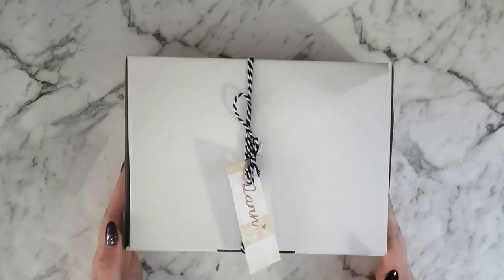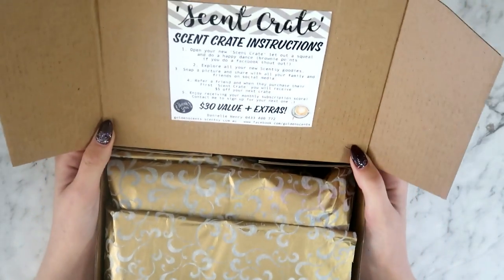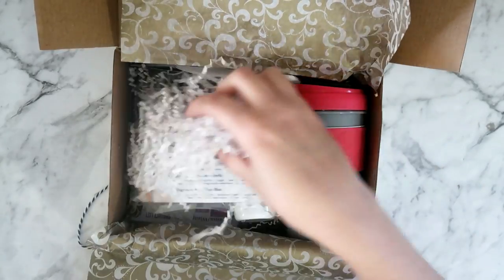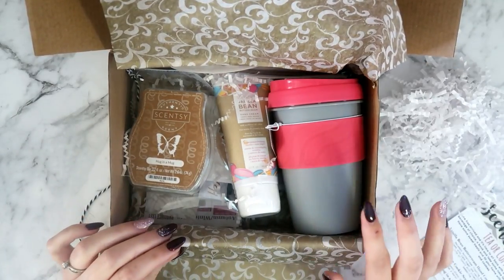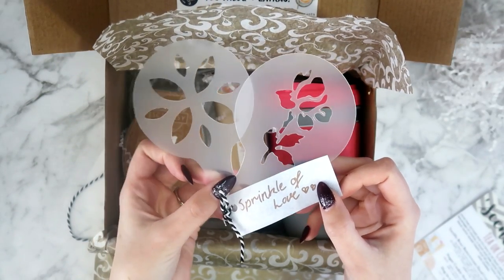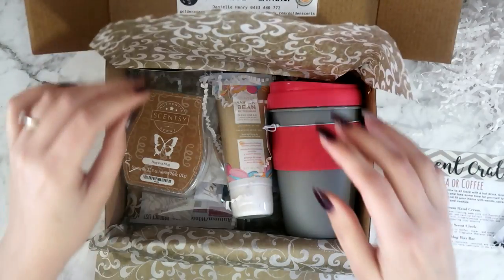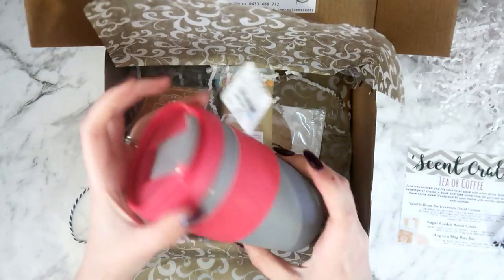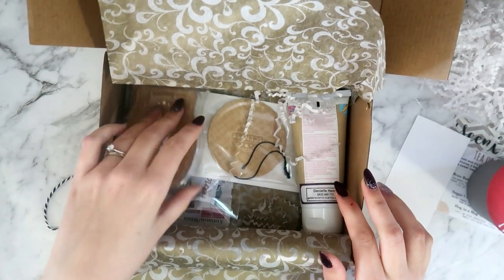Scentsy Unboxing | June 'Tea or Coffee' Scent Crate and Flash Sale Haul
Hello there!  Join me as I unbox this gorgeous collection of beautifully scented products from the EOFY flash sale and the June Scent Crate monthly mystery box - get yours

Hope you enjoy watching!  Drop me a comment to say hello ^_^

Danni xx

My Etsy Shop

* DANNI for an exclusive freebie at Little Tabby Co –